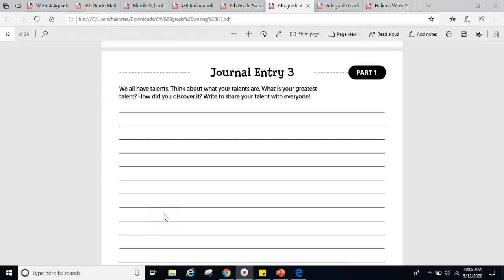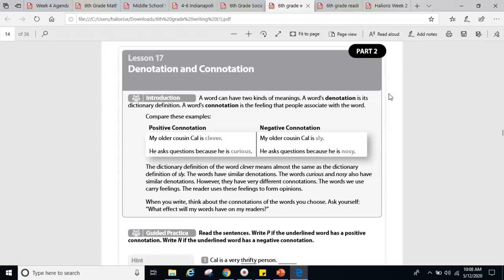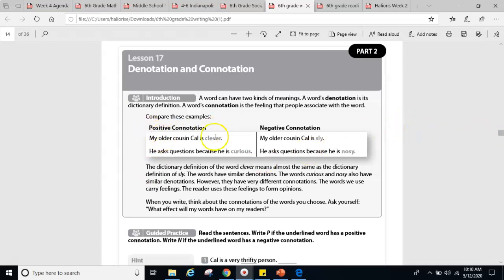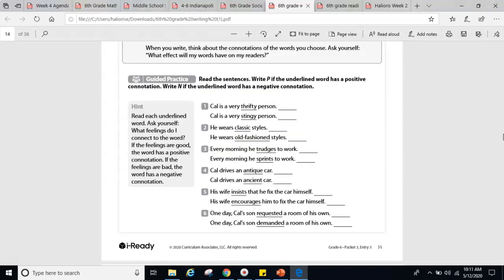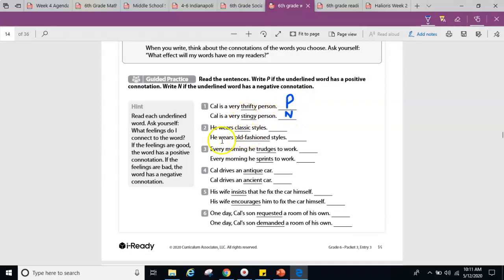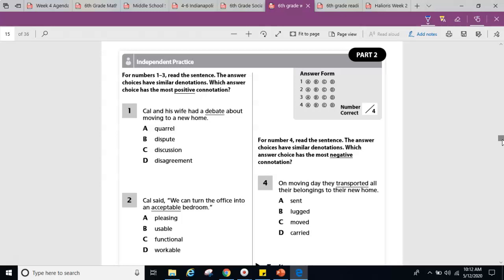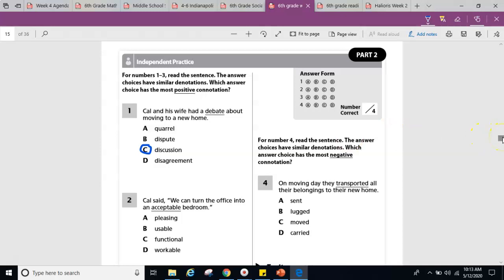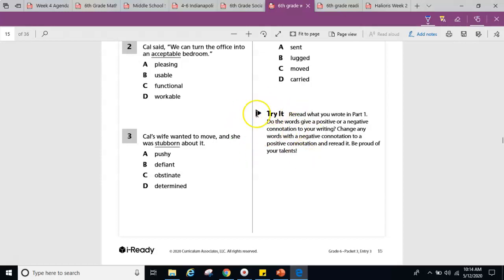6th Writing & Language Arts (pg 13-15)